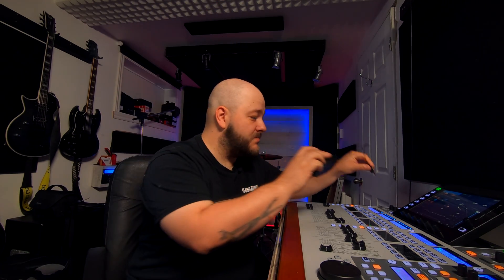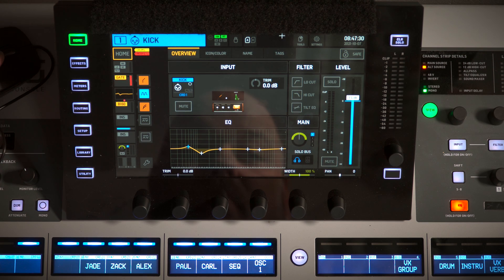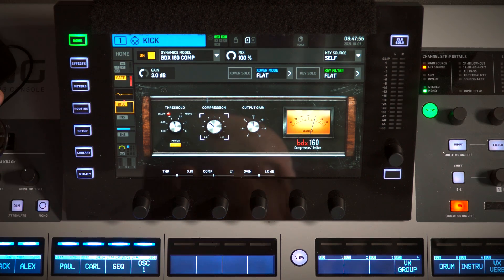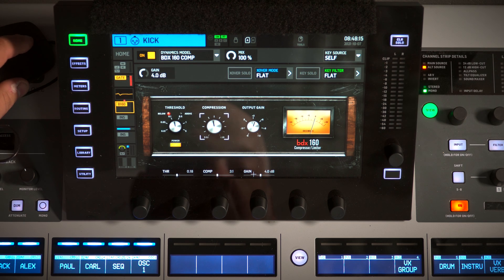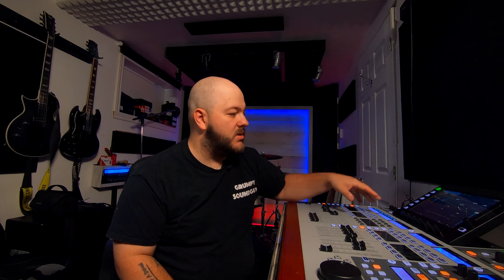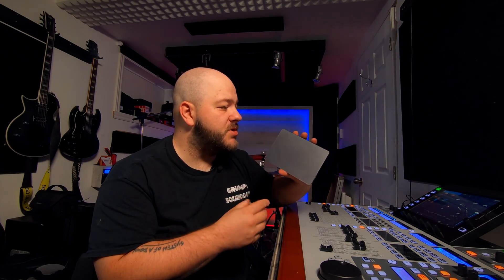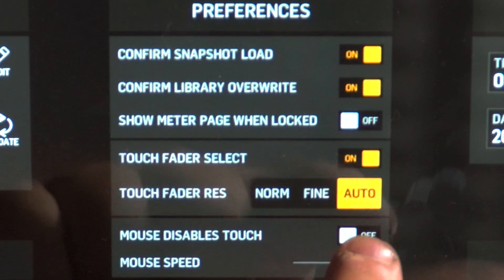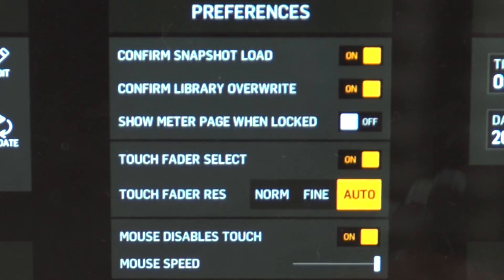Mouse Support for the WING / Firmware Update 1.12.6 - Quick WING Tips